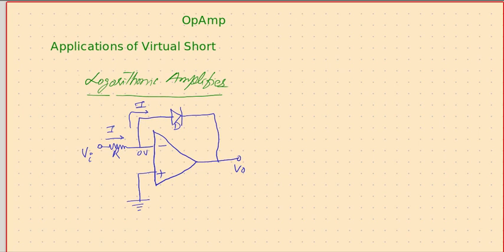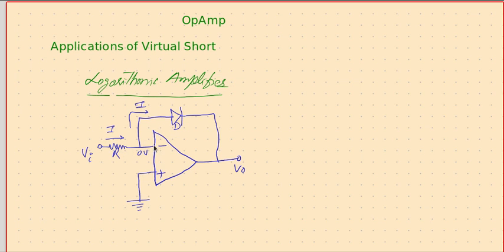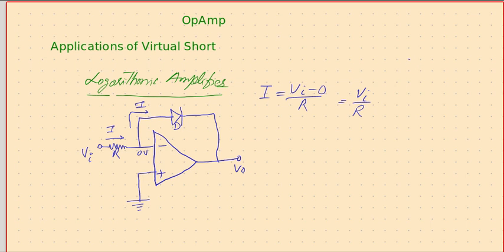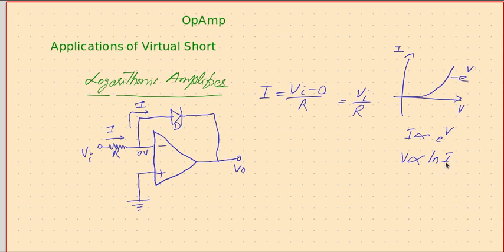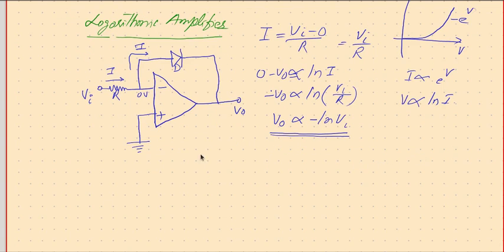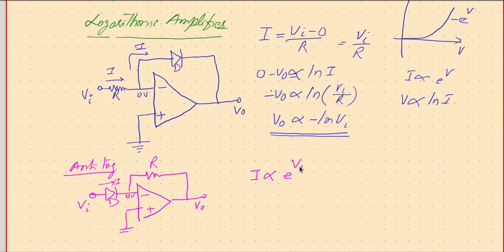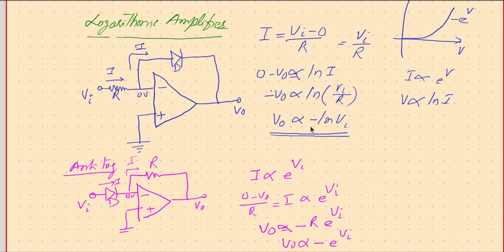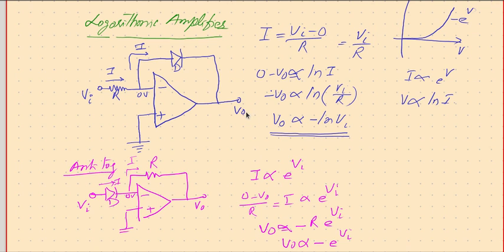IC OpAmp Log Antilog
OpAmp applications to find natural logarithm and exponential of an input signal